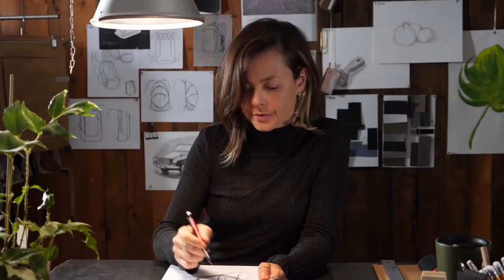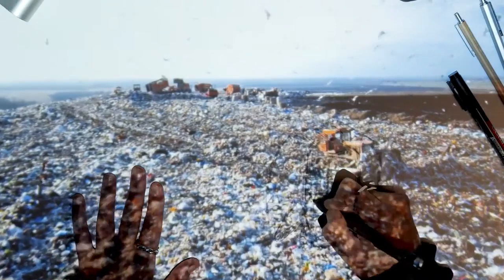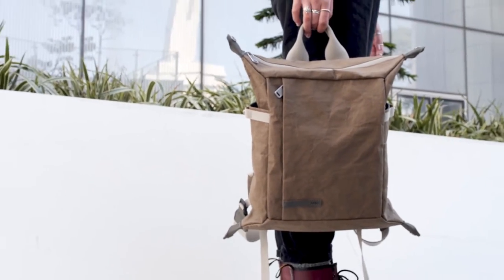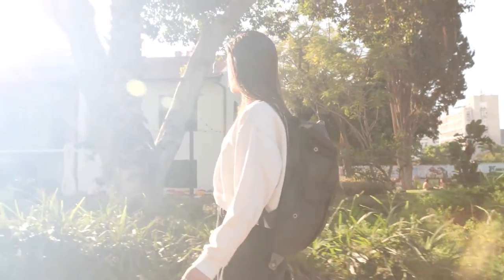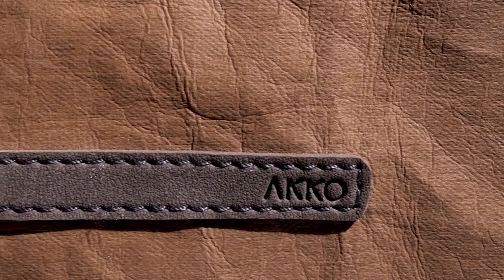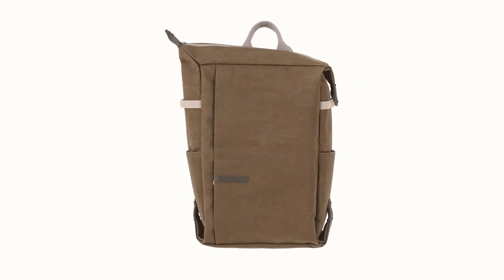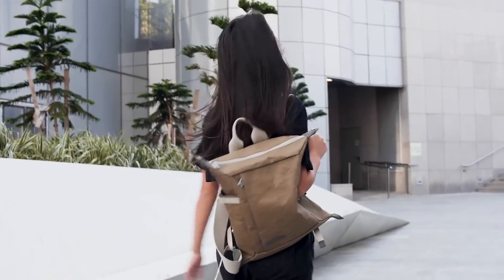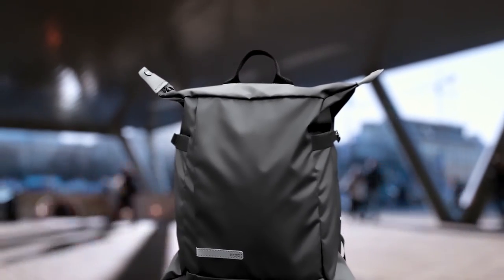Best of Kickstarter 💡 Akkoniq Vegan Everyday Backpack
Featherlight yet super-durable vegan backpacks. Lifetime warranty.